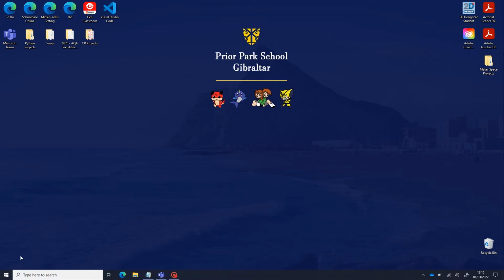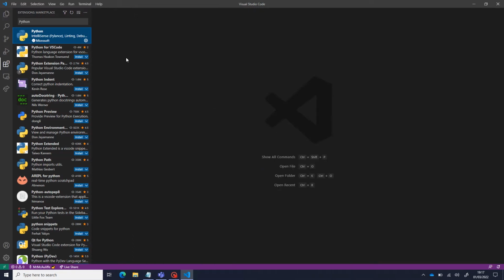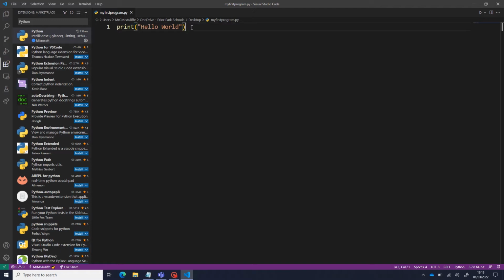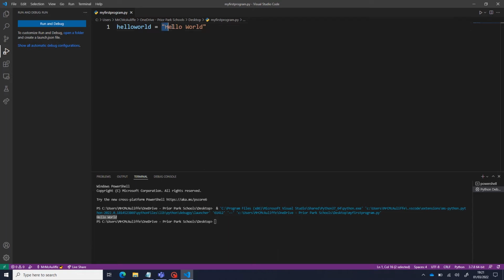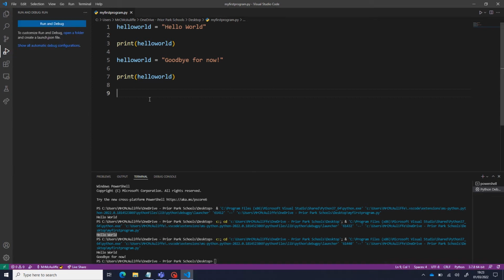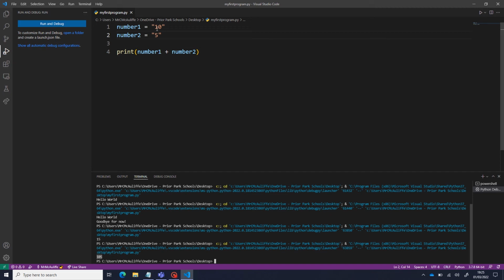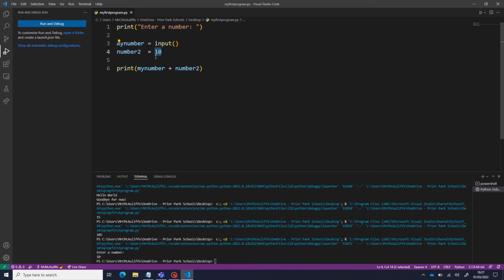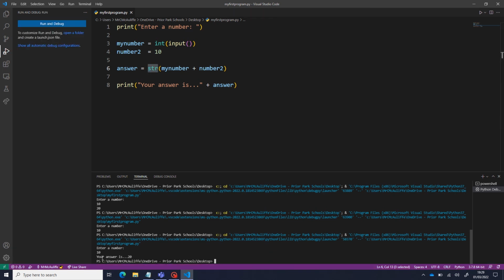Text-Adventure - 01 Introduction to Python